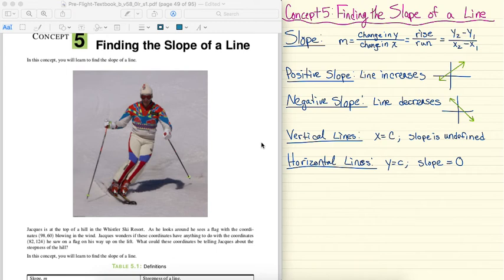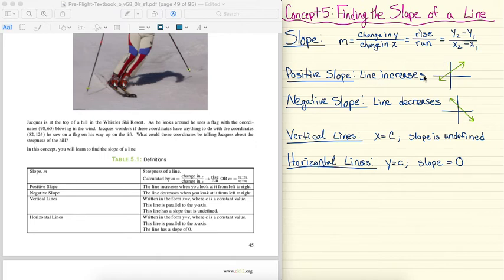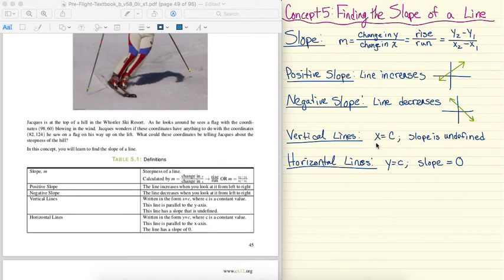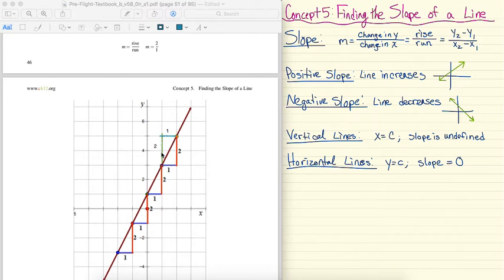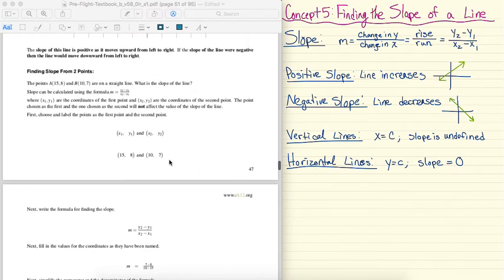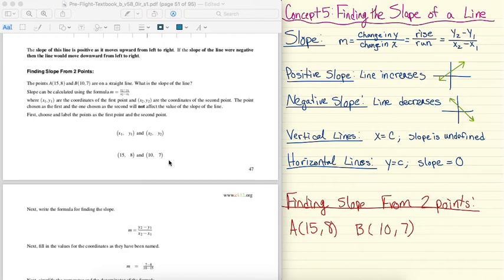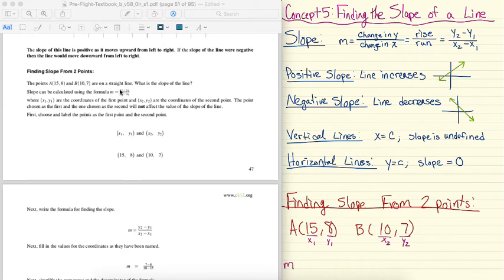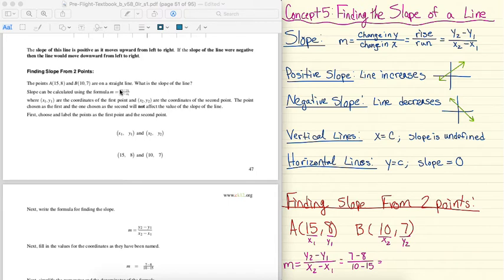Concept 5 Definitions